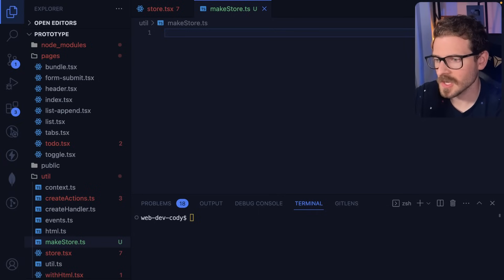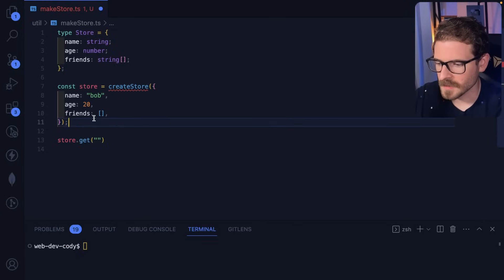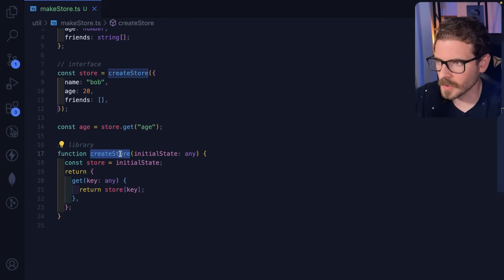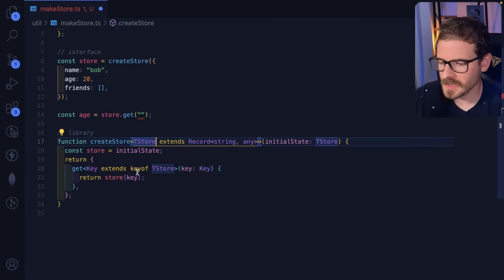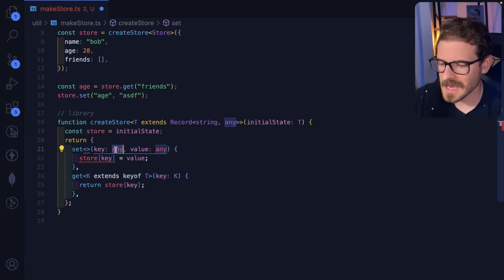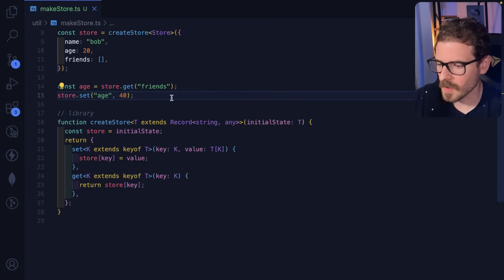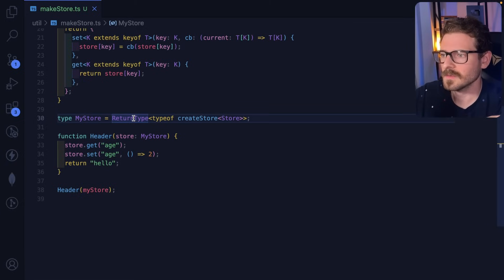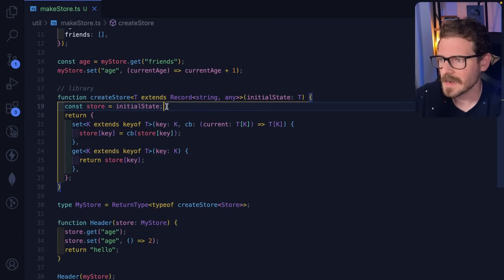This is why learning typescript generics is important